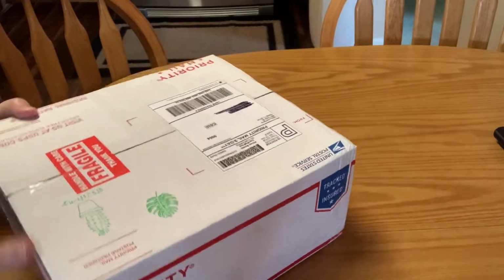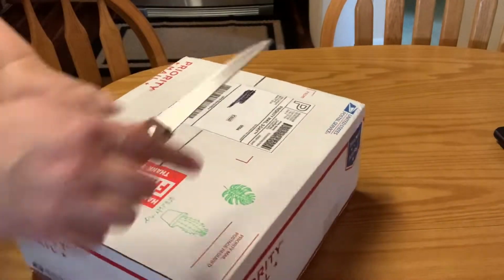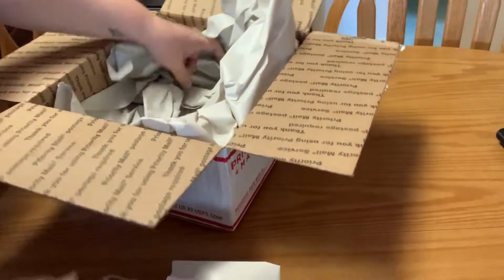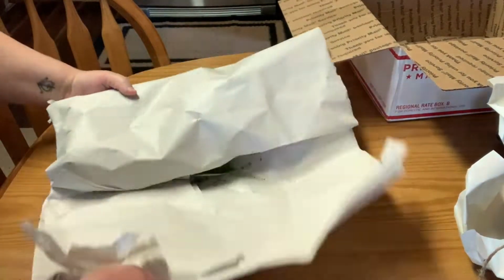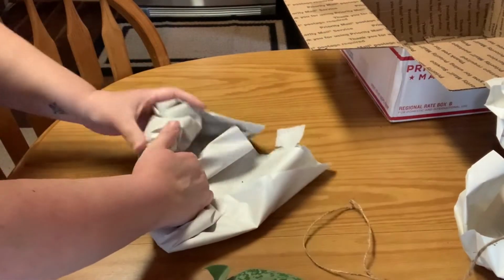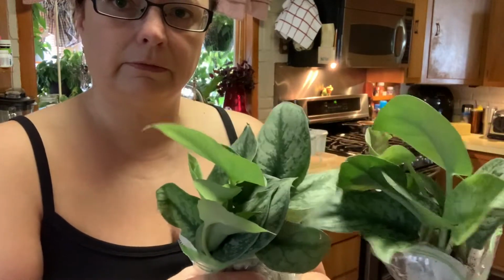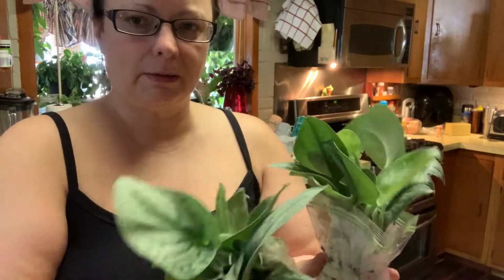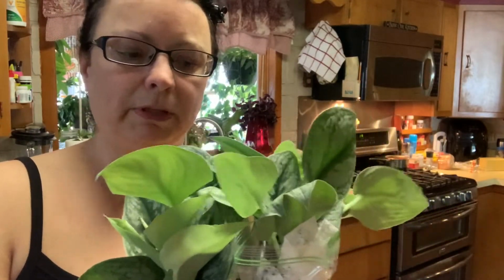✨Another Wish List Plant Unboxing ✔️ || Etsy Plant Mail 📦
Checking another plant off of my wish list 🥰